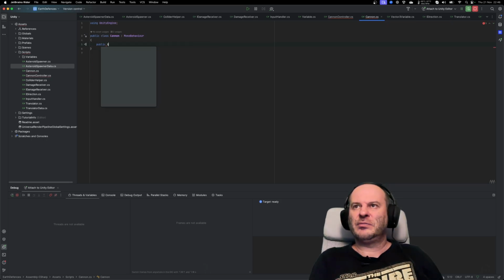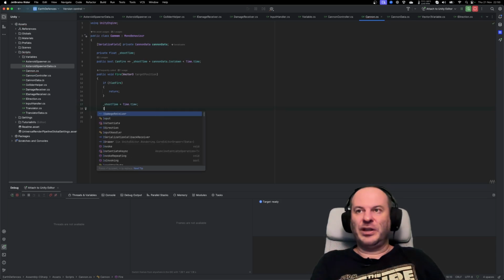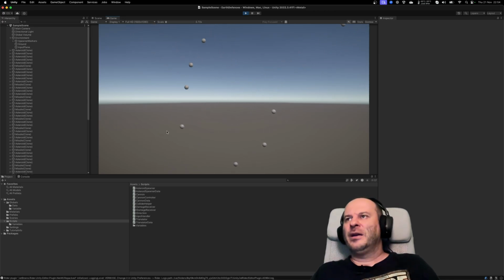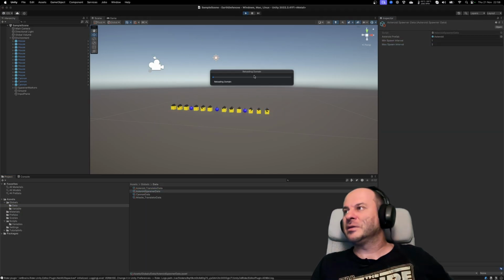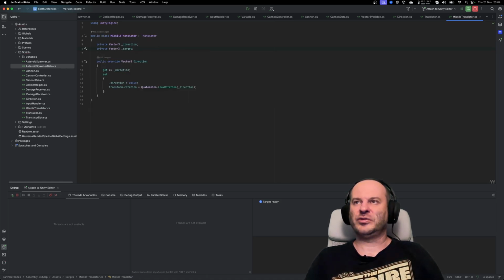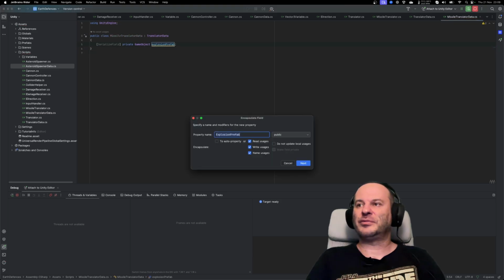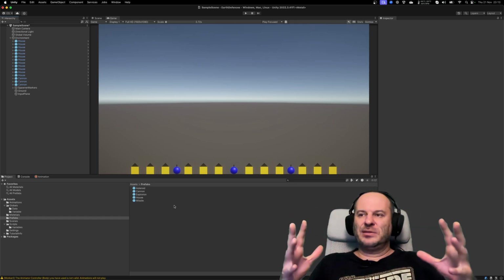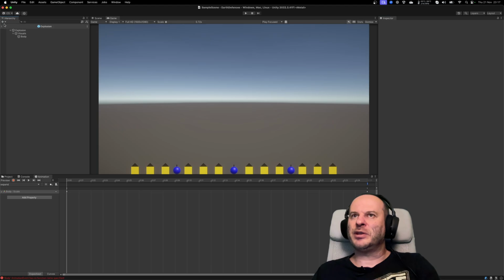I’m Building an Asteroid Defense Game! (Missile Command Clone) Part III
💥 Missiles are flying and explosions are booming… but something went horribly wrong! In this episode, I finally got the missile launches and epic explosions working perfectly—only to discover a new problem: the asteroids decided to vanish as soon as they spawned! 🪐❌

🎮 Join me as I troubleshoot this unexpected chaos and try to bring the asteroid carnage back to life. From satisfying explosions to head-scratching bugs, this episode is a rollercoaster of game dev highs and lows. Will I fix the disappearing asteroids, or will they stay lost in the void? 🚀💥